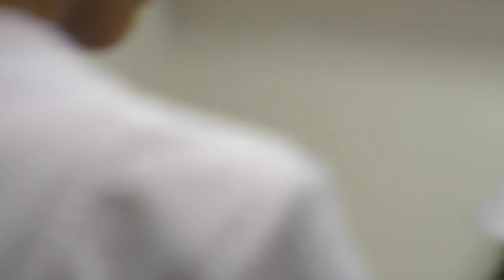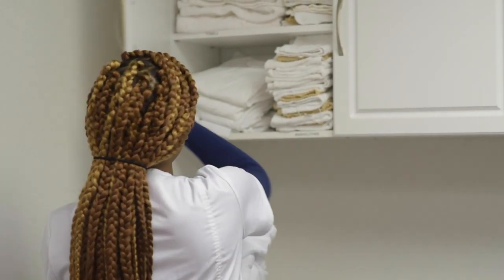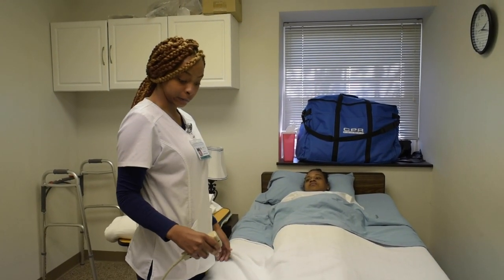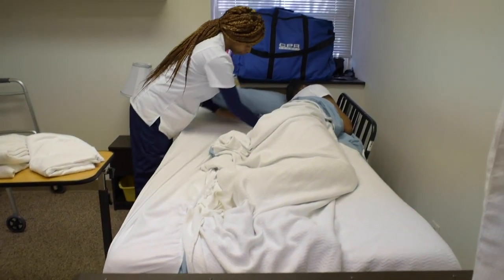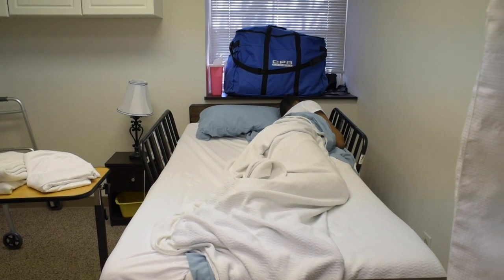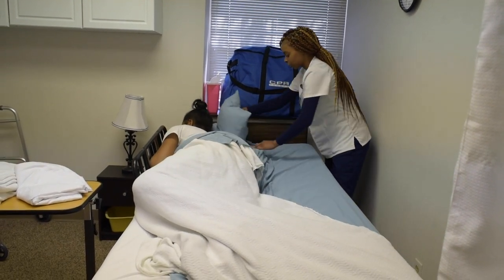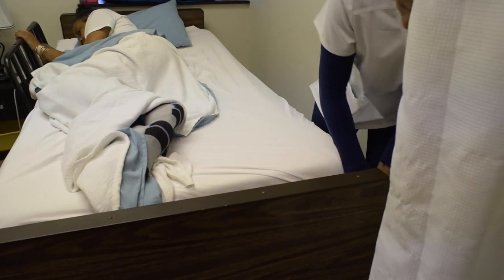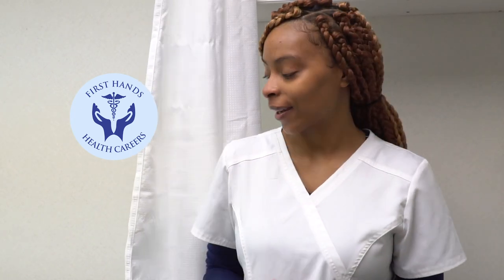FIRST HANDS BED MAKING SKILL - Making an Occupied Bed - Ohio Nursing Assistant Candidate Skill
-Bed making occupied procedure-
Hello! Here is another skill from First Hands Health Careers
Making an Occupied Bed - Ohio Nursing Assistant Candidate Skill
1. Introduce self to resident.
2. Identify that hands should be washed.
3. Gather linen and transport correctly.
4. Place clean linen on top of bedside stand, on over-bed table,
 over back of chair or drape over foot of bed.
5. Explain procedure to resident.
6. Provide for resident’s privacy by pulling privacy curtain.
7. Raise side rail opposite working side of the bed.
8. Raise the bed between mid-thigh and waist level.
9. Resident is to remain covered at all times.
10. Assist resident to roll onto side toward raised side rail. Side rail
remains up on side opposite candidate at all times during the task. 11. Roll or fan fold soiled linen, soiled side inside, to the center of the
bed.
12. Place clean bottom sheet along the center of the bed and roll or fan
 fold linen against resident's back and unfold remaininghalf. 13. Secure two fitted corners, of the clean bottom sheet.
14. Raise second side rail opposite working side of the bed and
15. Remove soiled linen without shaking, and place in hamper. 16. Avoid touching linen to uniform.
17. Pull through and smooth out the clean bottom linen.
18. Secure other two fitted corners.
assist the resident to roll over the bottom linen, preventing
trauma and avoid pain to resident.
19. Place clean top linen and blanket or bedspread over covered resident. Remove used linen making sure the resident is unexposed at all times.
20. Tuck in top linen and blanket or bedspread at foot of the bed. 21. Make mitered corners at the foot of the bed.
22. Apply clean pillowcase, with zippers and/or tags to inside. 23. Gently lift resident's head when replacing the pillow.
  24. Lower bed.
25. Return side rails to lowered position.
26. Maintain respectful, courteous interpersonal interactions at all
times.
27. Open privacy curtain.
28. Leave call light or signaling device within easy reach of the
resident.
29. Identify that hands should be washed